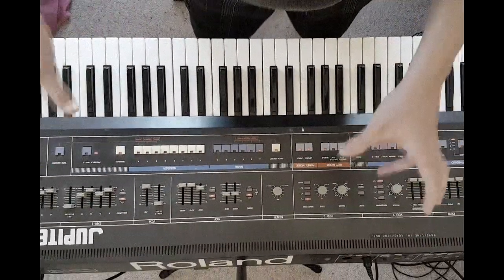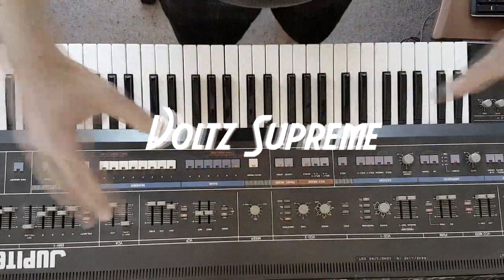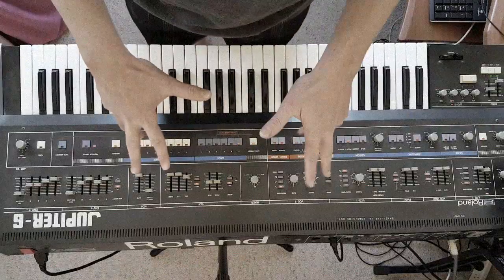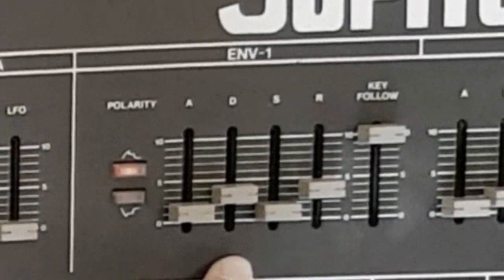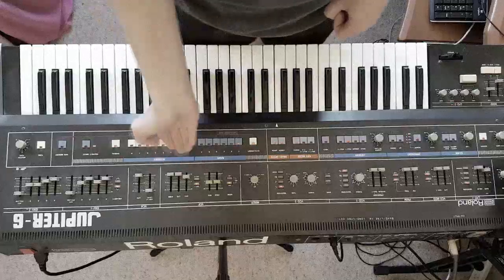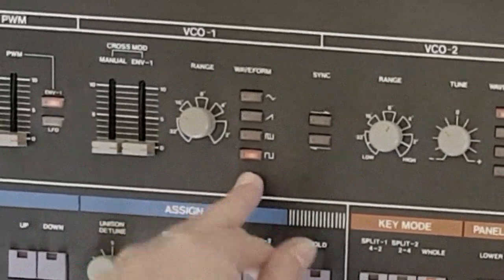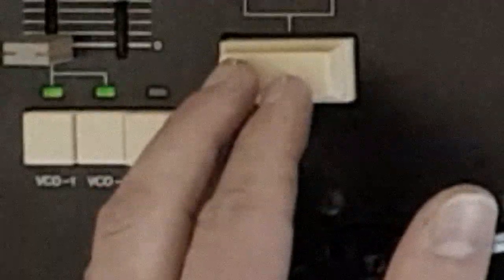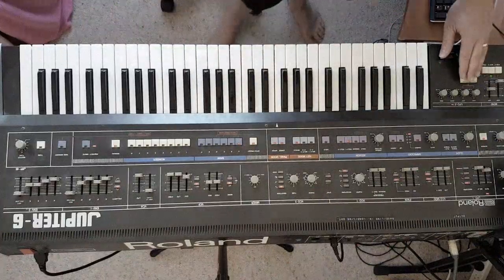Roland Jupiter 6 - Jew Harp Synth Sounds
Voltz takes us on a wild journey into the world of fully programmable analog jew harp sounds!